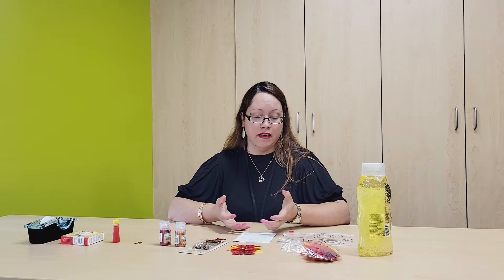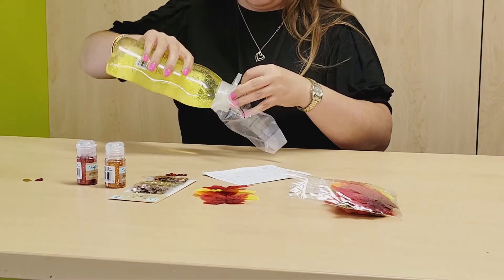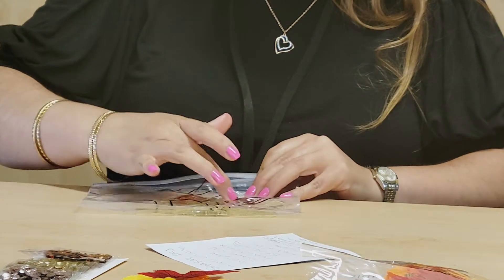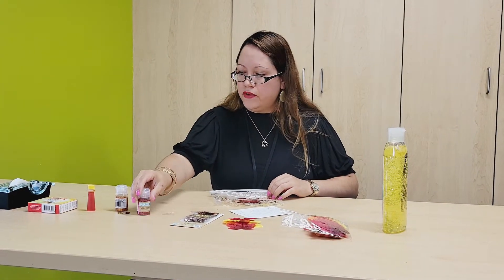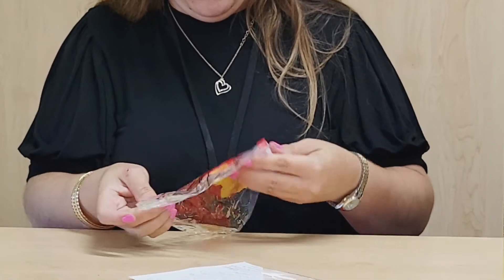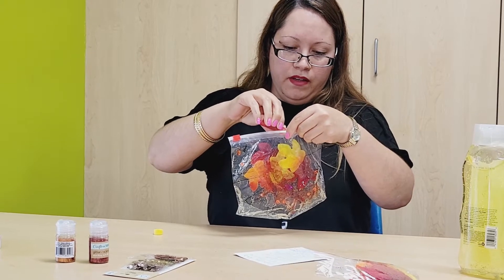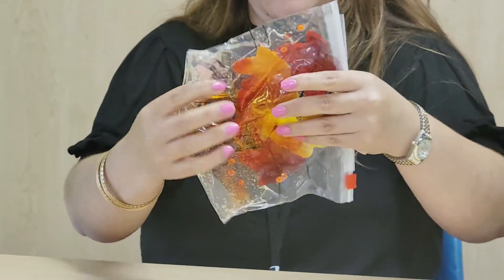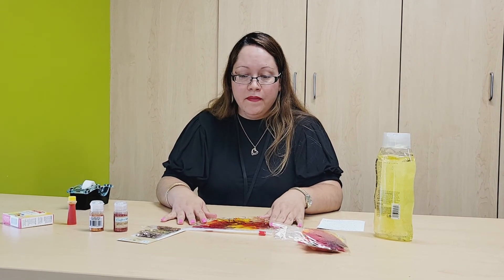DIY Sensory Falling Leave Bag September 2021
Join Miss Maria in this fun DIY Sensory Play video and learn how to make your own sensory falling leave bag. Recommended for children ages 5 and up.

Materials needed:
-Small or medium clear ziplock bag
-Clear or yellow hair gel
-Fall leave confetti
-Fabric/plastic leaves
-Sequins
-Yellow/Red or Orange glitter
-Yellow or orange food coloring

Instructions:
1. Draw an autumn tree without leaves on the ziplock bag
2. Pour the hair gel in the ziplock bag (not too much)
2. Add fall leave confetti (some)
3. Add glitter (some)
3. Add fabric/plastic leave (5 leaves)
3. Add sequins (some)
4. Add some food coloring to play and enjoy!